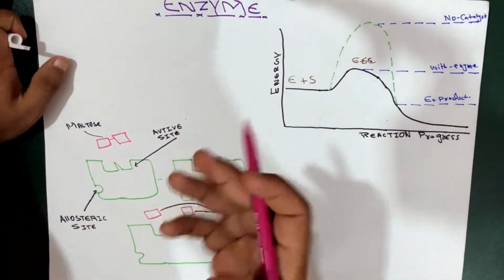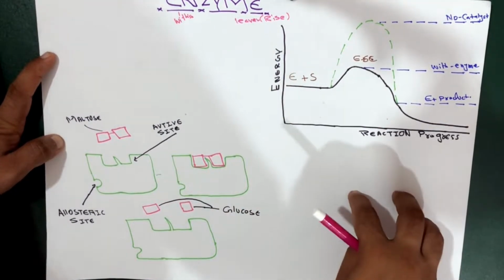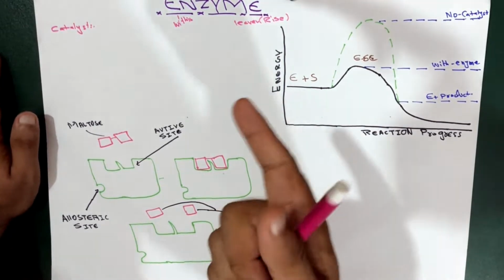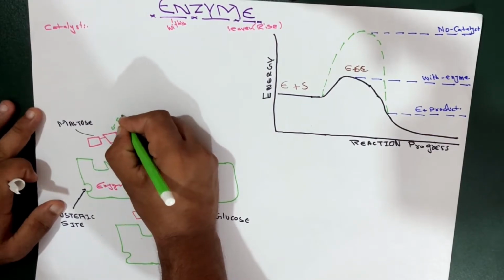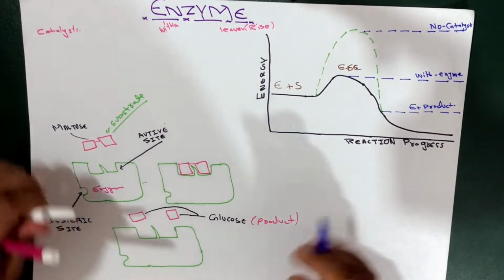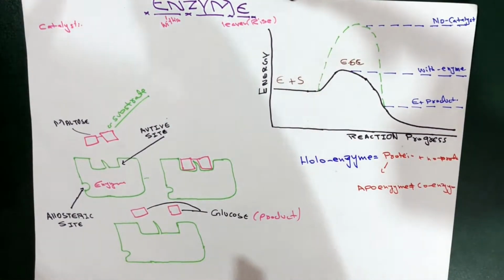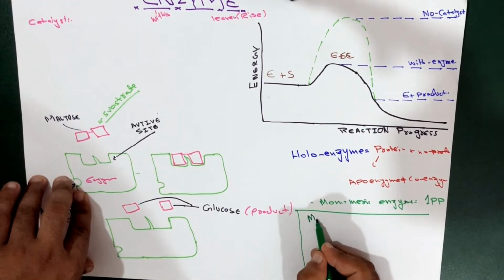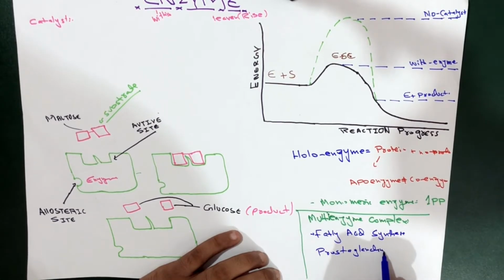Enzyme | Introduction | Activation Energy | Part 1 (BioChemistry)